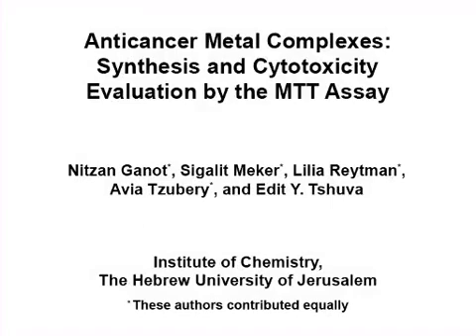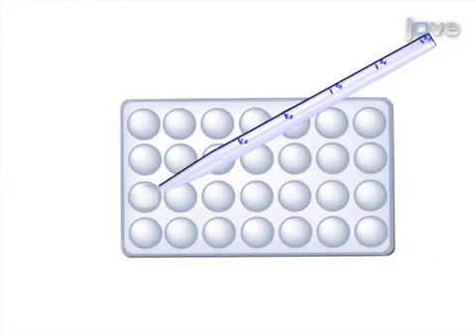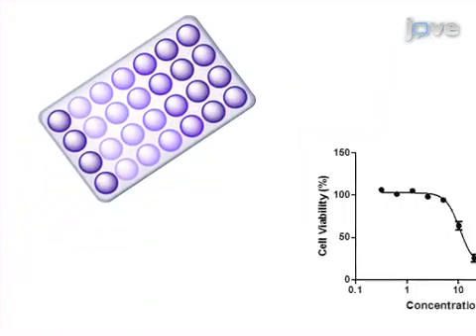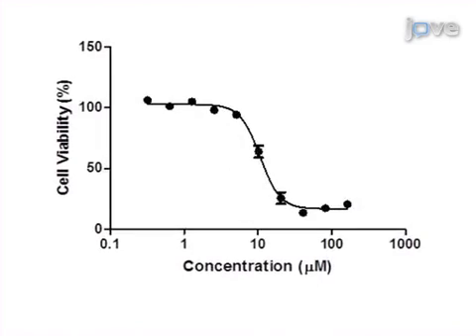Anticancer Metal Complexes: Synthesis & Cytotoxicity Evaluation By MTT Assay l Protocol Preview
Anticancer Metal Complexes: Synthesis and Cytotoxicity Evaluation by the MTT Assay -  a 2 minute Preview of the Experimental Protocol

Nitzan Ganot, Sigalit Meker, Lilia Reytman, Avia Tzubery, Edit Y. Tshuva
The Hebrew University of Jerusalem, Institute of Chemistry;

A method for synthesis of air-sensitive titanium and vanadium anticancer agents is described, along with the evaluation of their cytotoxic activity towards human cancer cell line by the MTT Assay.